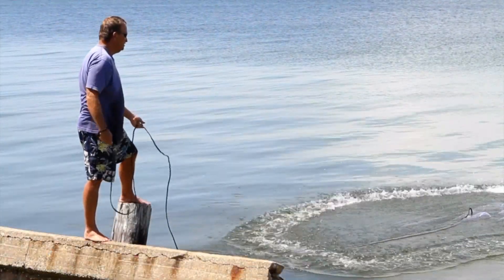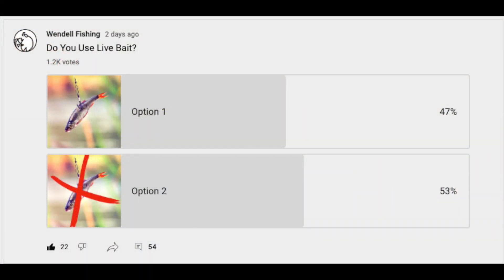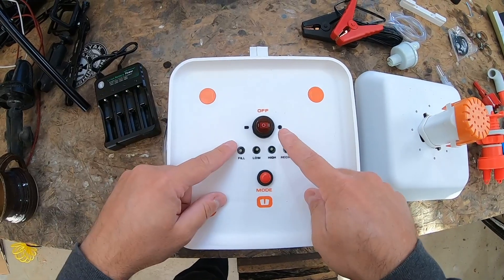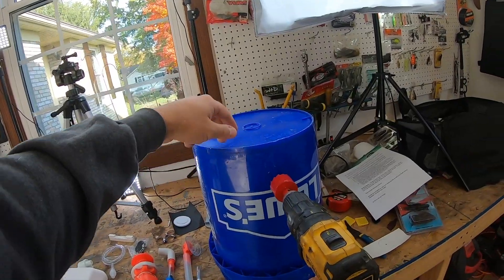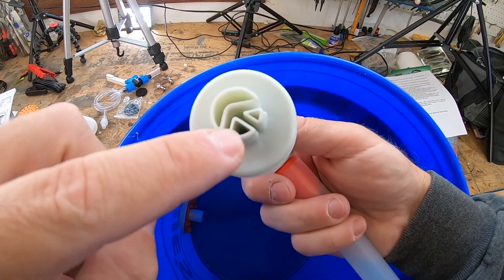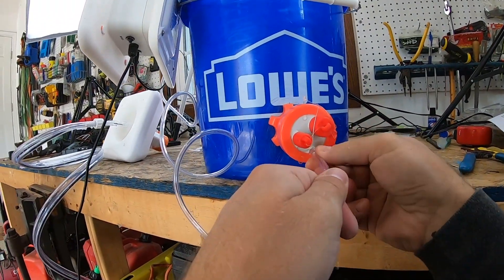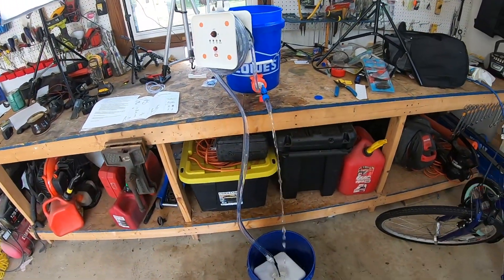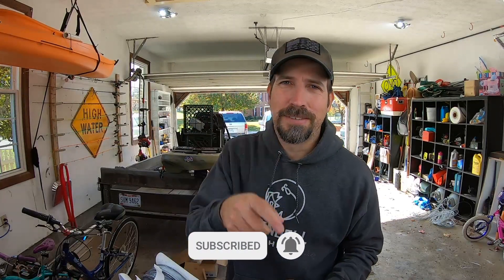How to KEEP BAIT ALIVE for LONGER in a Bucket or Cooler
Looking for a way to keep your live bait healthy lively so you can land more fish? I'm going to quickly walk through some of the main reasons why live bait die and what's needed for healthy bait as well as demonstrating a portable system by @GOFROutdoors that may be the right solution for your fishing needs. -Daren

GEAR REFERENCED:
🐟 - GOFR Ultimate Live Well Kit (Amazon)